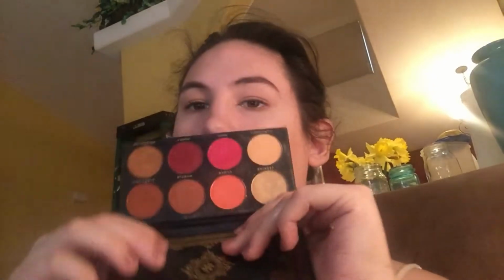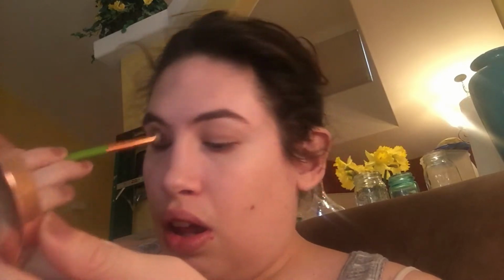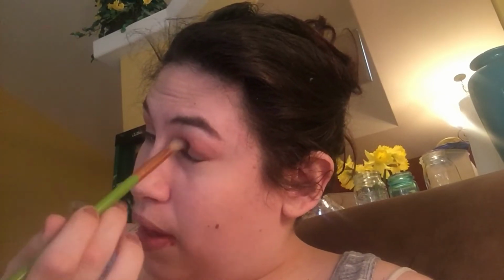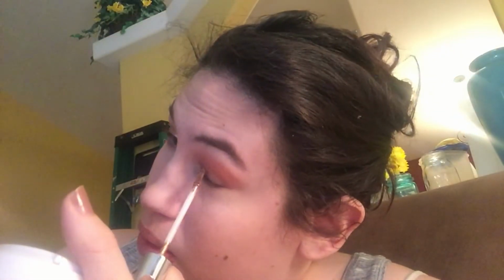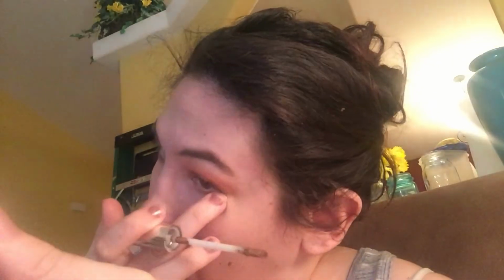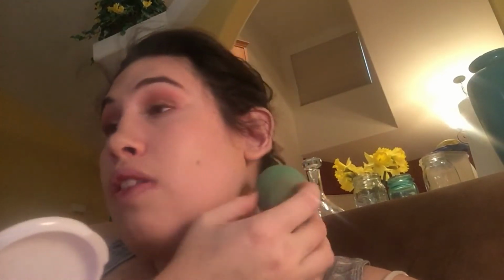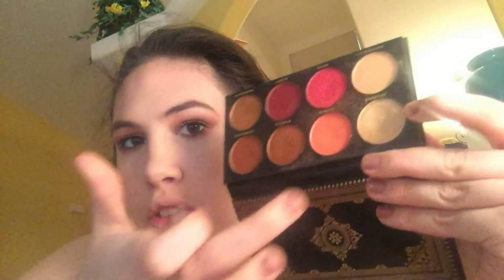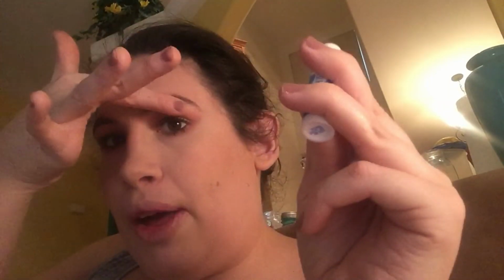Random Makeup Tutorial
I did try to edit but it did not work.

Brushes used
-chique blush
-wet n wild highlighting brush from holiday collection
-Ecotools sponge
-luxie 121 mini tapered

-purlisse watermelon moisturizer I can’t find the bottle so I’m not positive on the name
-ace beauty grandiose palette
-wet n wild mega last liquid catsuit metallic liquid eyeshadow in shells and whistle
-it cosmetics superhero mascara in super black
-L’Oreal Trumatch Leumi cushion in W-2
-mannakadar eye-dellic gel eyeliner in black
-trèSrique prime and color lip glaze in English rose
-Jordana take cover full coverage concealer in03 ivory
-Wet n wild color blush in mellow Wine
-pretty vulgar the powder room in Matte about it

Hope you all enjoy sorry for the long video. I’m not tookeen at editing.